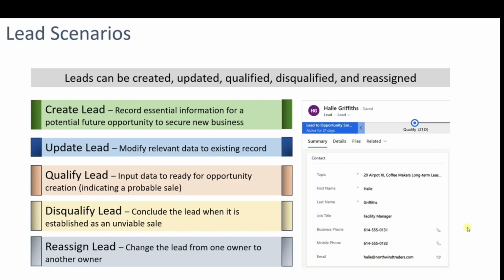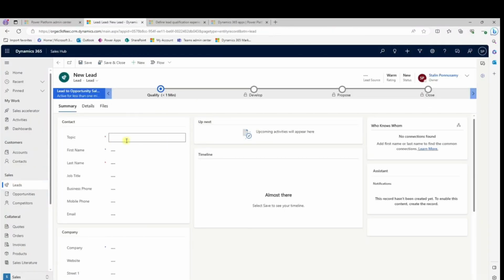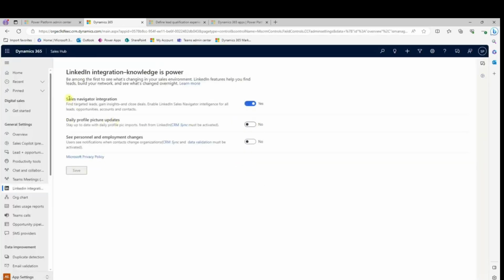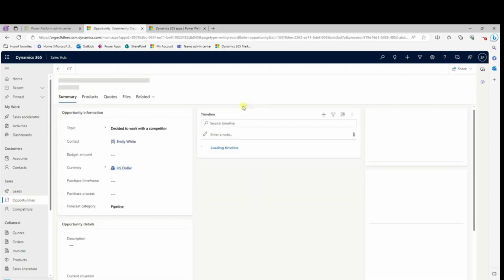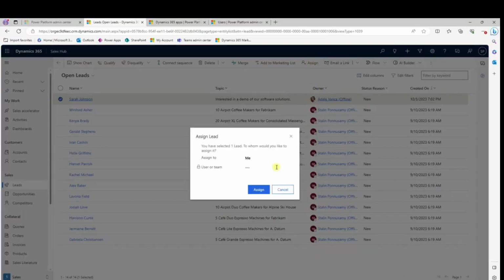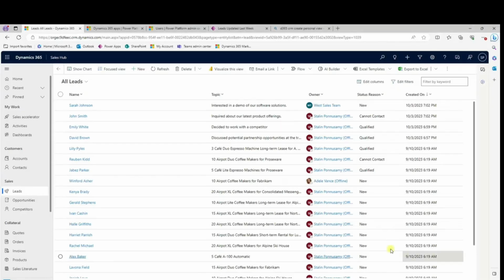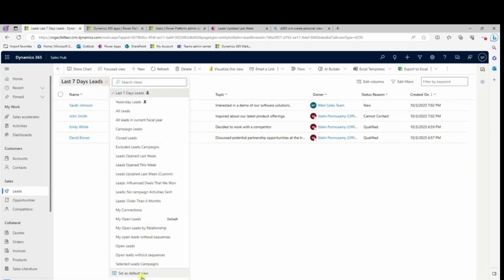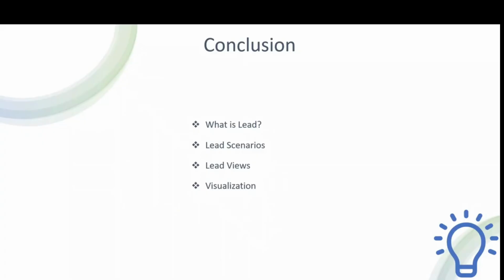Session 7 - D365 CRM Lead Management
"Capture, track, and nurture leads in D365 CRM to improve conversion rates and accelerate sales growth."

A few quick variations:

"Streamline lead management in D365 CRM to drive better engagement and faster deal closures."

"Optimize lead tracking and qualification with D365 CRM to maximize sales opportunities."